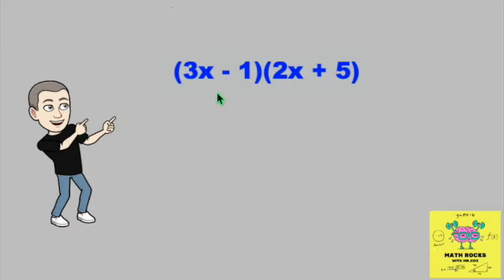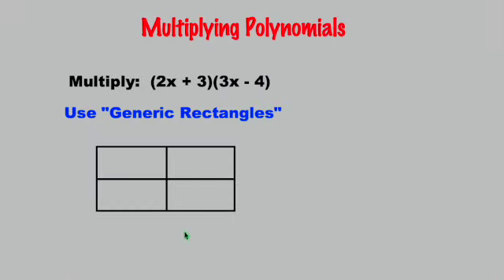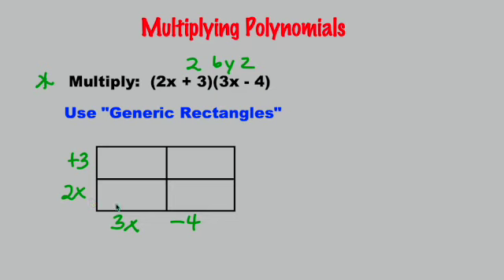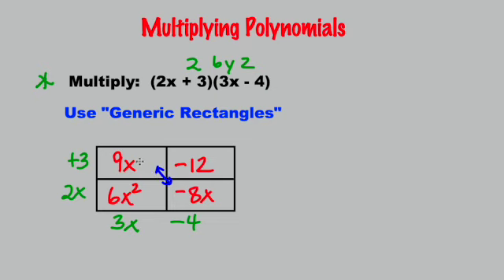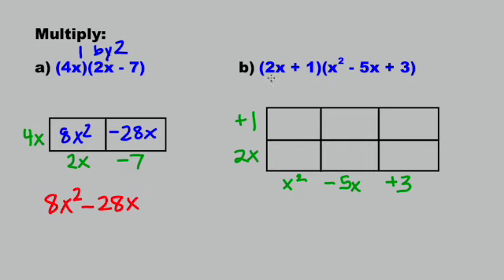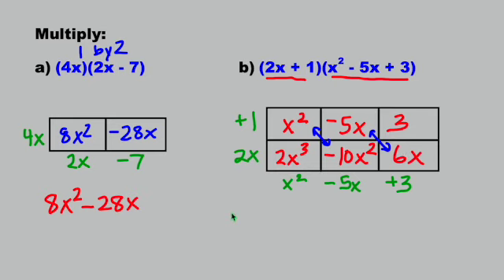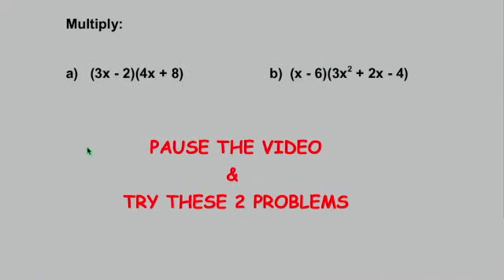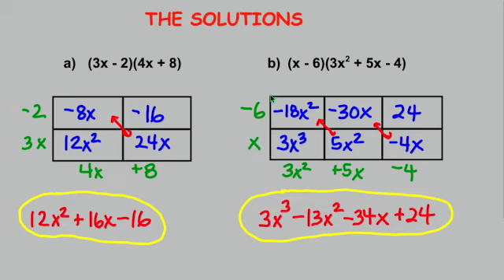Multiplying Polynomials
This video illustrates how to multiply polynomials like (2x+3)(4x-7) using a method called Generic Rectangles.  There are other methods out there, but IMHO this is the best since it guarantees you don't miss anything when multiplying terms and will be used later to do other mathematical techniques, such as factoring and dividing polynomials.

0:00  Introduction
0:53  Generic Rectangles with Two Binomials
2:49  Other Generic Rectangle Problems
5:11  Test Your Skill on Two Problems